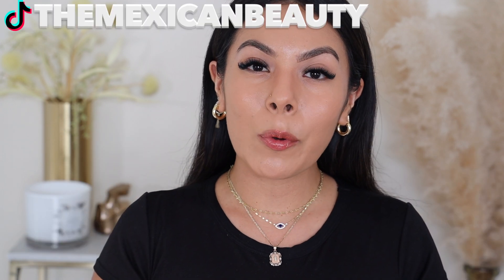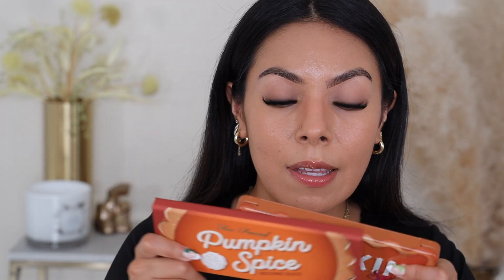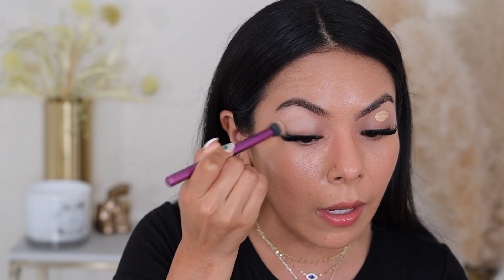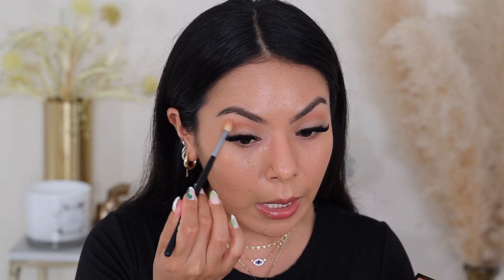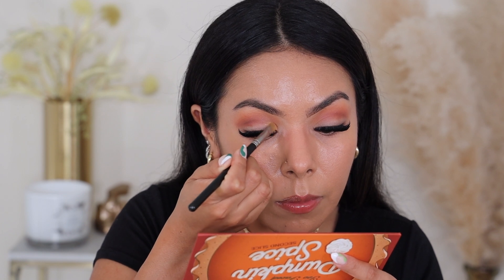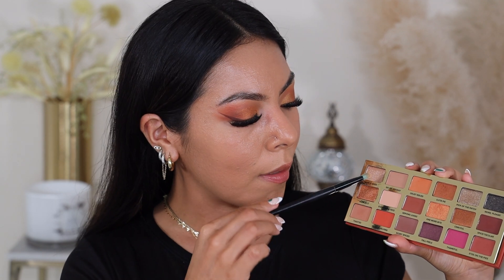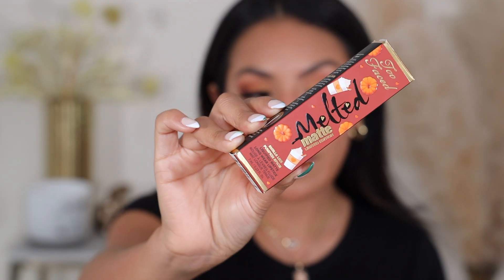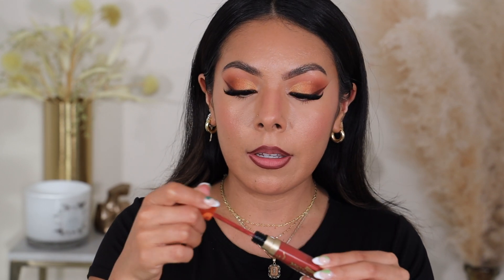NEW 🔥Too Faced Pumpkin Spice Second Slice Palette + PSL Melted Matte | Comparison & Review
OPEN ME!

Products Mentioned:
PUMPKIN SPICE SECOND SLICE PALETTE
PSL LIQUID LIPSTICK
MAYBELLINE LIP LINER

FOUNDATION SHADE REFERENCE:
MAC: NC35
FENTY: 290 (WINTER SHADE) 300 (SUMMER SHADE)
Huda Beauty: BUTTER PECAN